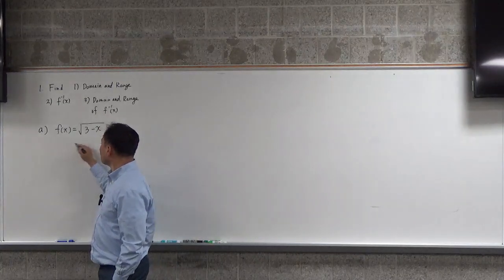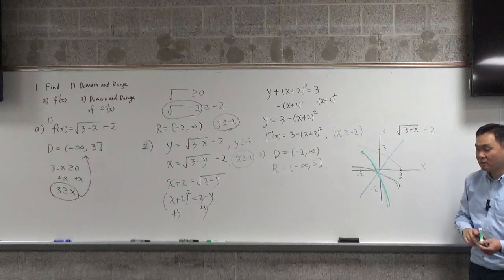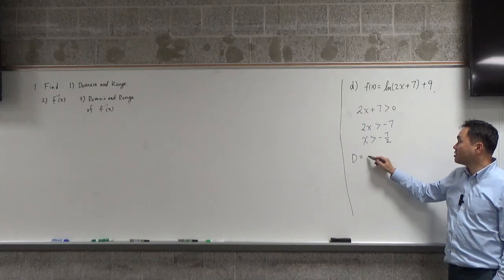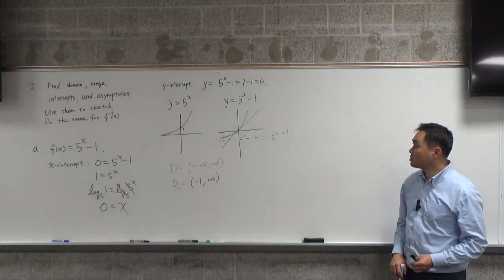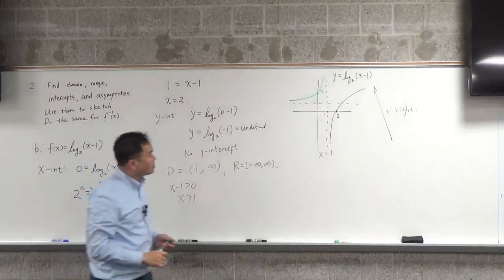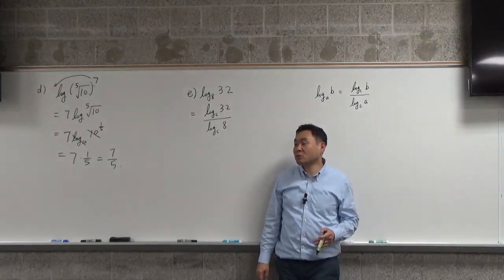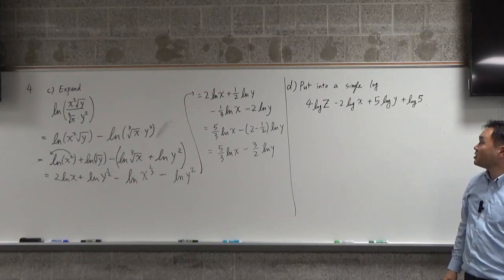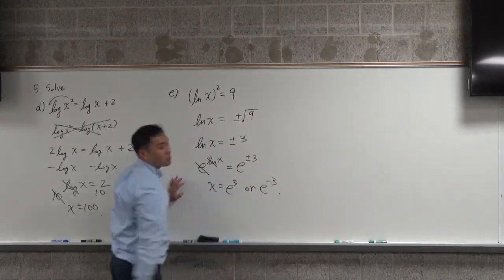Precalculus Log review problems 1